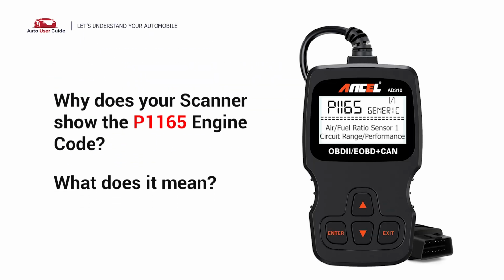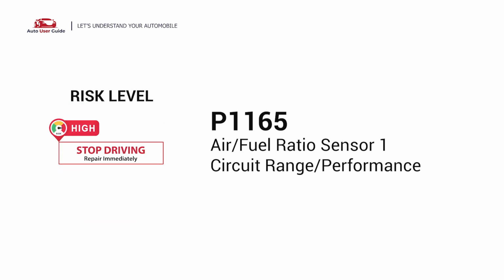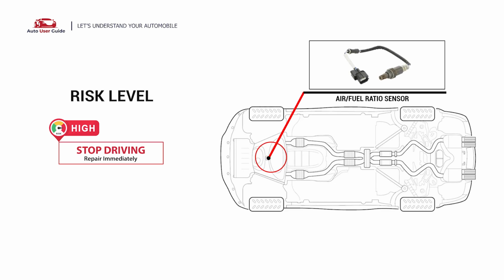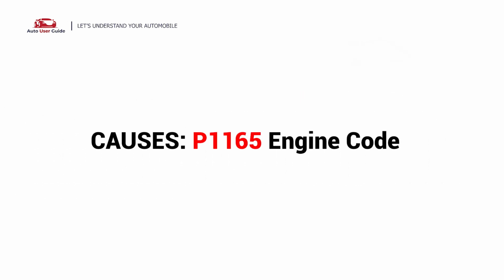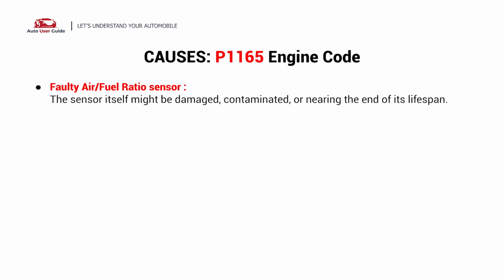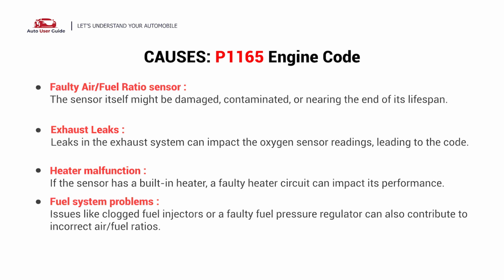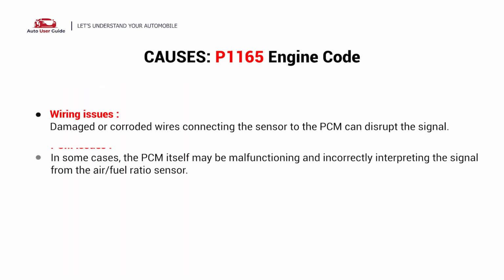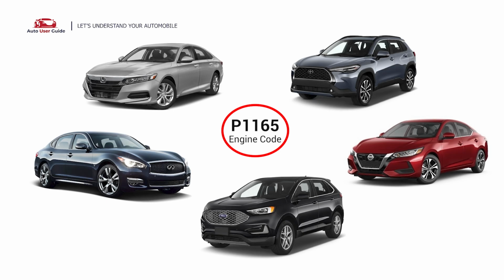What is P1165 : Engine Error Code Causes Explained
In this video, we break down the P1165 engine error code, explaining its meaning, causes, symptoms, and possible solutions. The P1165 code is often related to air-fuel ratio sensor issues, vacuum leaks, or ECM malfunctions, which can affect engine performance and fuel efficiency. 🚨

🛠 Topics Covered:
✅ Common causes (faulty air-fuel ratio sensor, vacuum leak, ECM issues)
✅ Symptoms (check engine light, poor acceleration, rough idle)

If your car has triggered the P1165 trouble code, don’t panic! Learn how to diagnose and fix it in this video. 🔧🚘